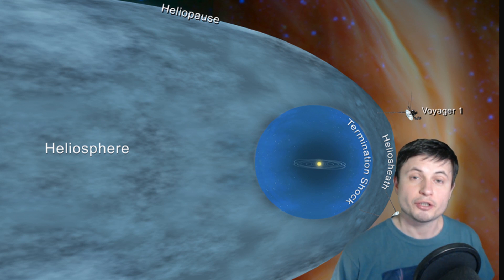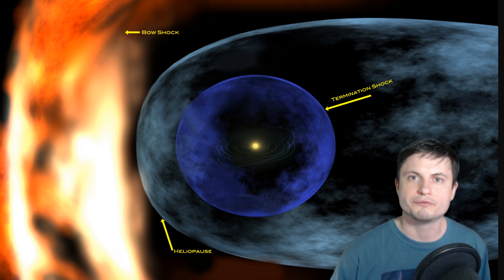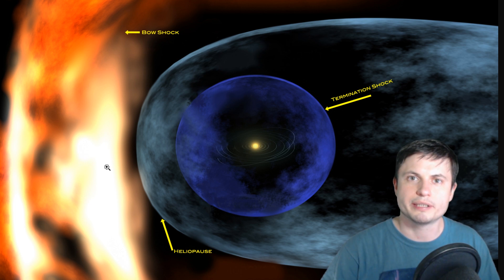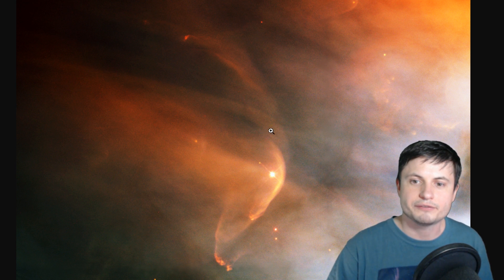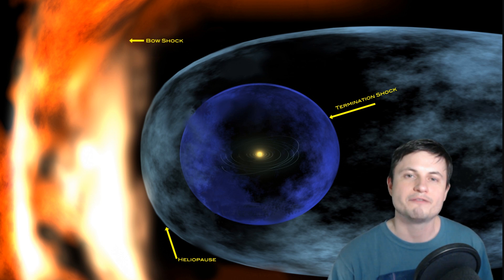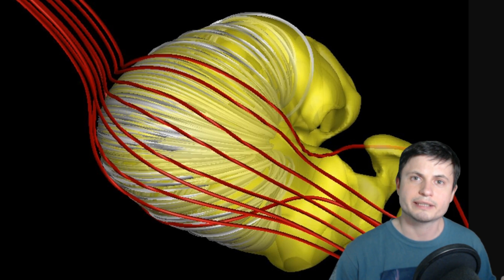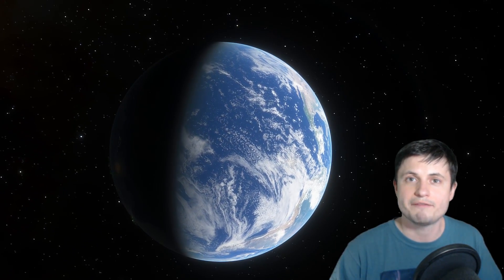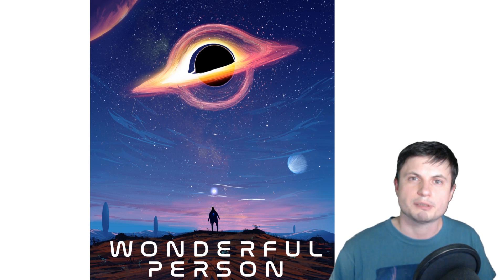We Were Wrong About the Shape of the Solar System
Hello and welcome! My name is Anton and in this video, we will talk about a new discovery that suggests the shape of our solar system is different from what we always thought!

1GFiTKxWyEjAjZv4vsNtWTUmL53HgXBuvu

Specifically, great thanks to the following members:

Morrison Waud
Vlad Manshin
Mark Teranishi
TheHuntress
Ralph Spataro
Albert B. Cannon
Lilith Dawn
Greg Lambros
adam lee
Gabriel Seiffert
Henry Spadoni
J Carter
Jer
Silver surfer
Konrad Kummli
Nick Dolgy
UnexpectedBooks.com
Mario Rahmani
George Williams
Shinne
Jakub Glos
Johann Goergen
Jake Salo
LS Greger
Lyndon Riley
Lauren Smith
Michael Tiganila
Russell Sears
Vinod sethi
Dave Blair
Robert Wyssbrod
Randal Masutani
Michael Mitsuda
Assaf Dar Sagol
Liam Moss
Timothy Welter MD
Barnard Rabenold
Gordon Cooper
Tracy Burgess
Douglas Burns
Jayjay Volz
Anataine Deva
Kai Raphahn
Sander Stols
Bodo GraÃŸmann
Daniel Charles Smith
Daniel G.
Eugene Sandulenko
gary steelman
Max McNally
Michael Koebel
Sergio Ruelas
Steven Aiello
Victor Julian Castillo
xyndicate
Honey Suzanne Lyons
Olegas Budnik
Dale Andrew Darling
Niji
Peter Hamrak
Matthew Lazear
Alexander Afanasyev
Anton Newman
Anton Reed